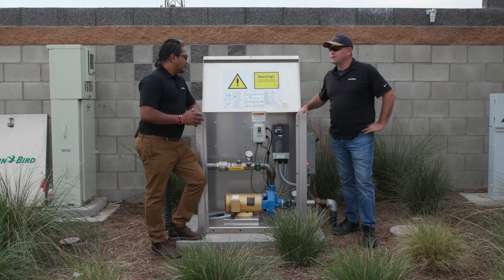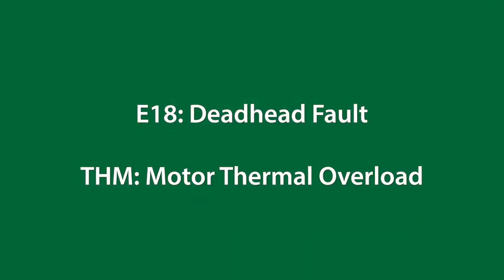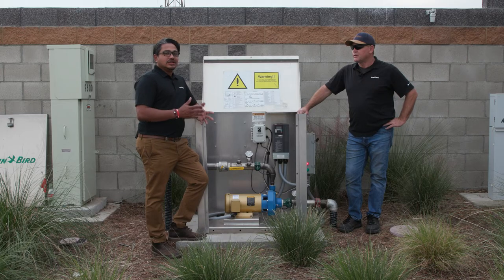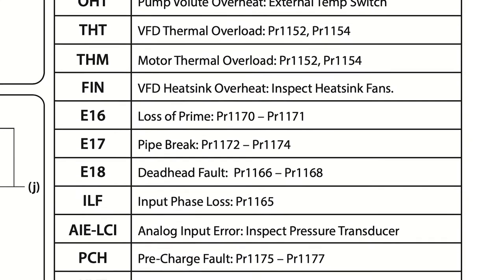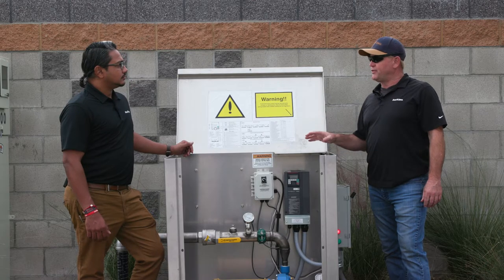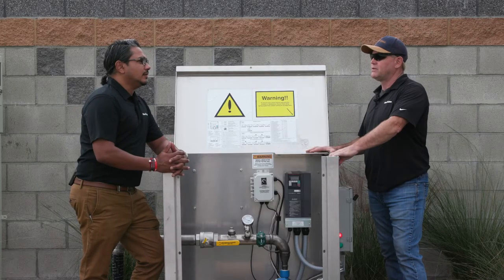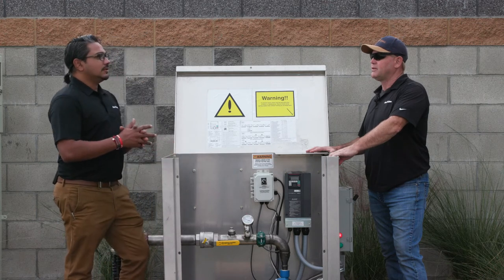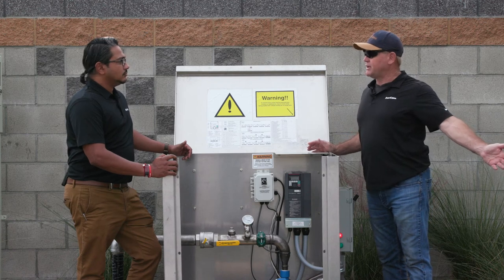CLP Pump Station Error Codes & Troubleshooting